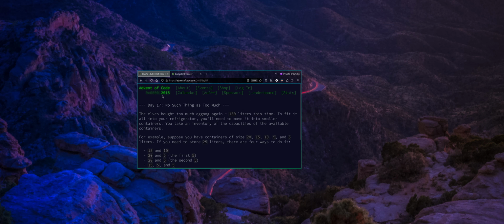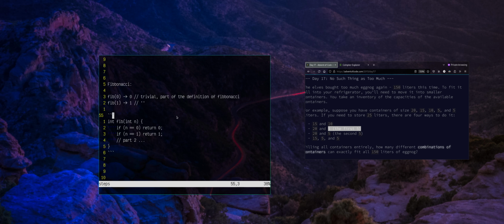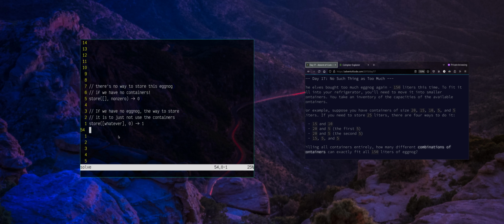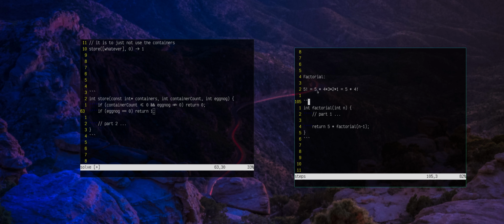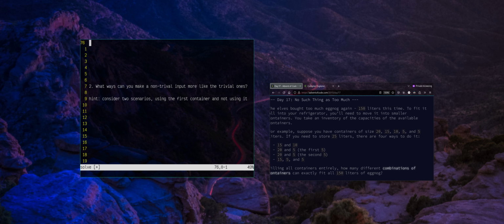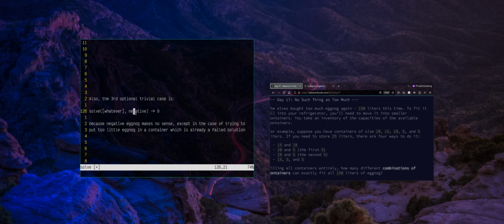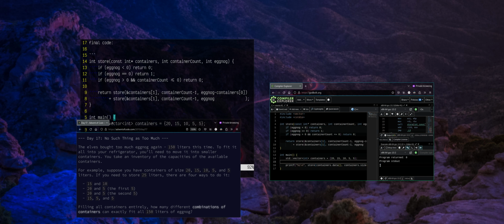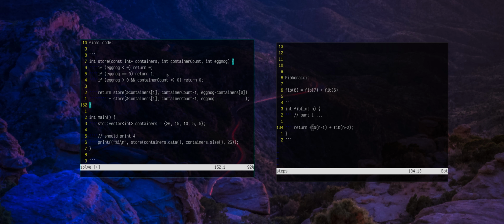Advent of Code 2015 Day 17 Recursive Solution Walkthrough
I dunno what happened to the audio, the shorter ones when testing sounded fine.